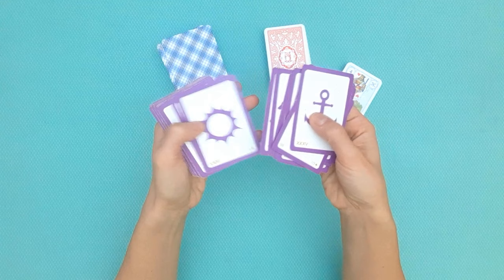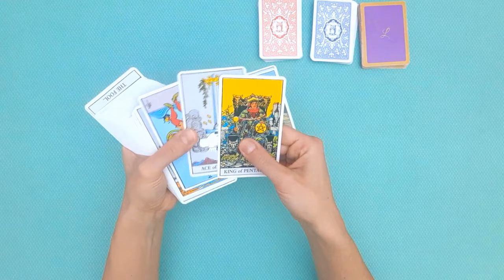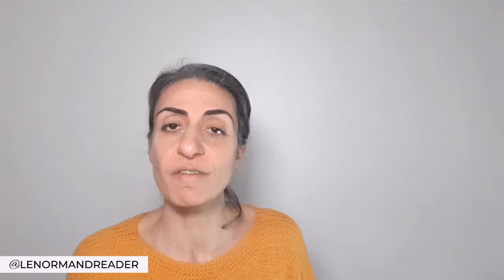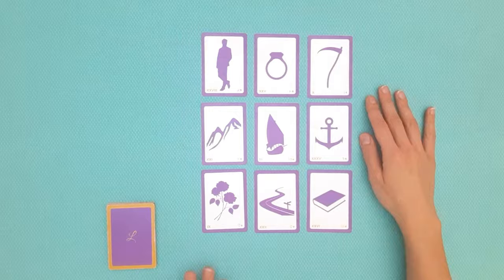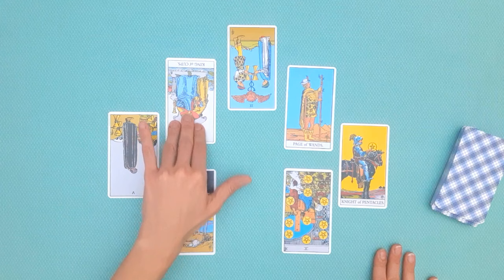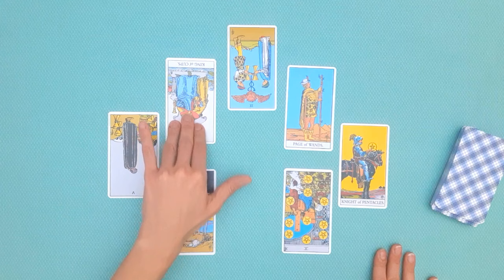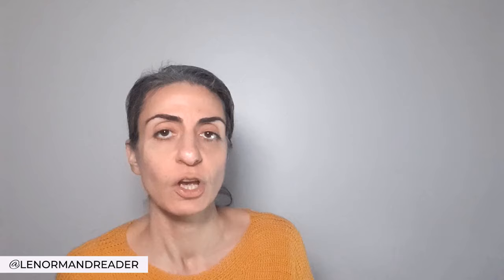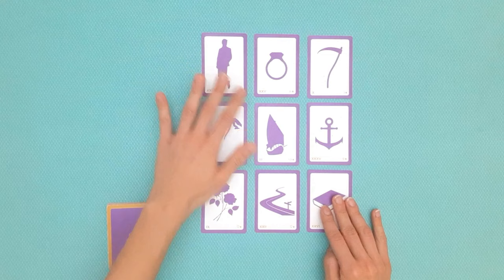WHAT MAKES LENORMAND DIFFERENT? ~ Lenormand vs. Tarot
START YOUR LENORMAND JOURNEY TODAY!